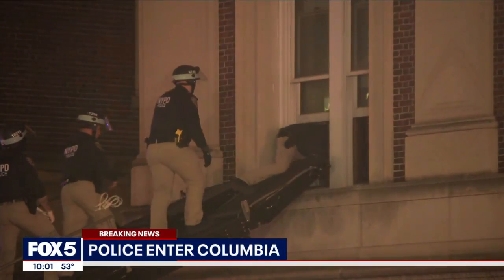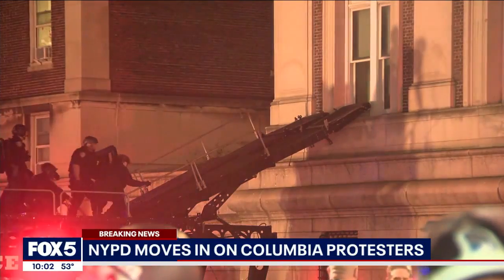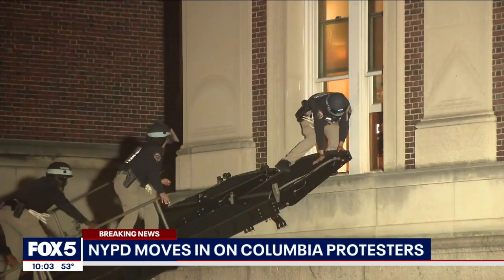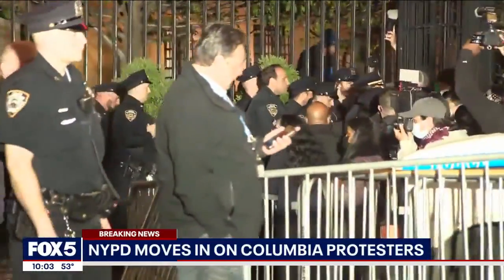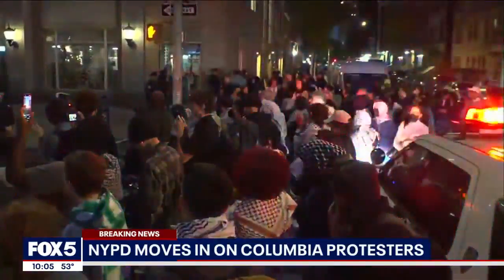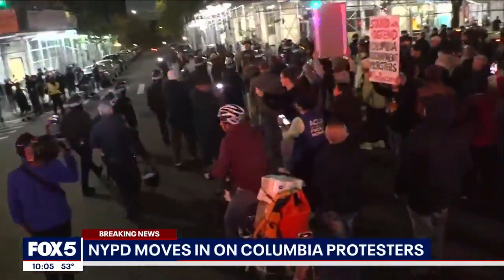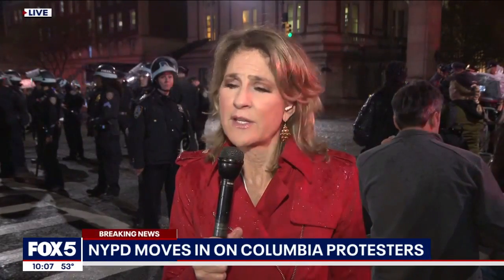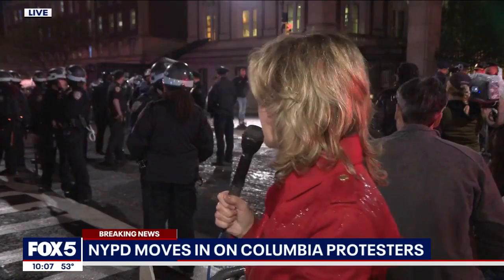NYPD moves in, Columbia protesters arrested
Officers have taken protesters into custody after Columbia University called in police to end the pro-Palestinian occupation on the New York campus. The scene unfolded shortly after 9 p.m. Tuesday as police, wearing helmets and carrying zip ties and riot shields, massed at the Ivy League university’s entrance. Officers breached Hamilton Hall, an administration building on campus, to clear out the structure.

FOX 5 NY delivers breaking news, live events, investigations, politics, entertainment, business news and local stories from New York City and across the nation.